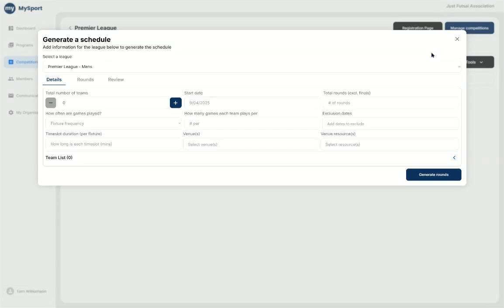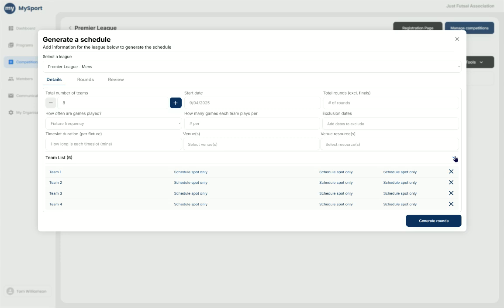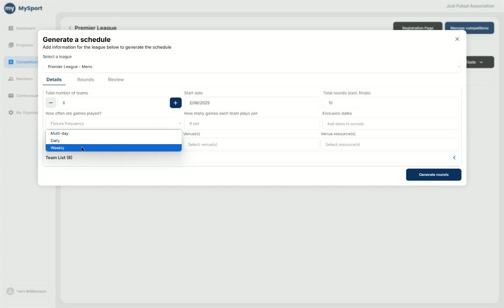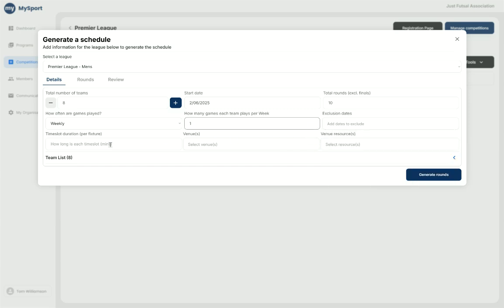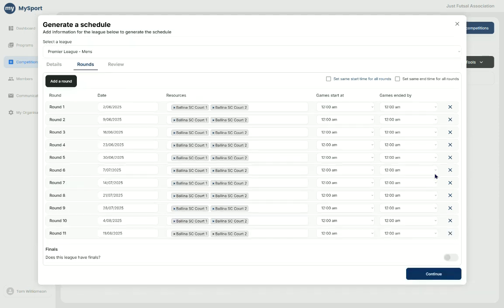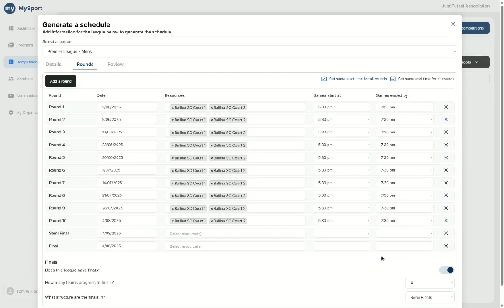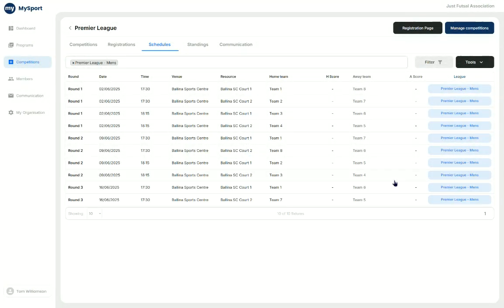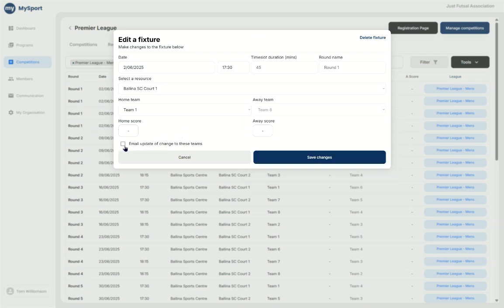MySport - Scheduling a Competition [4]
In this video we'll take a quick look at how to schedule a competition on MySport prior to taking registrations.